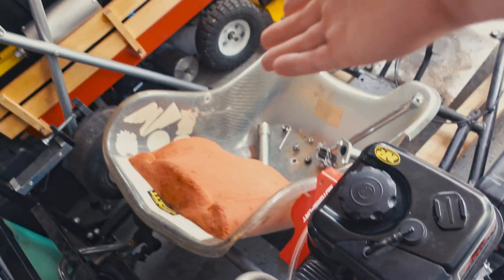The TRUTH of Predator 212cc + Governor Removal = (X)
Unlock the true power of your Predator 212cc with the governor removal! In this video, we tell you the pros and cons of the governor removal and why it's a popular mod-plus why it’s the engine killer if you don’t upgrade critical parts like the flywheel, connecting rod, valve springs, push rods and rockers.